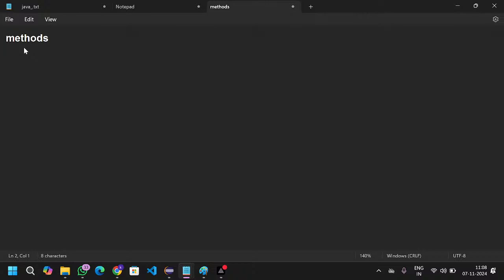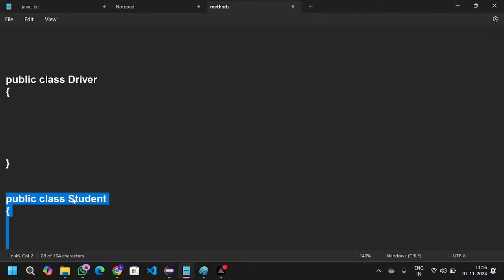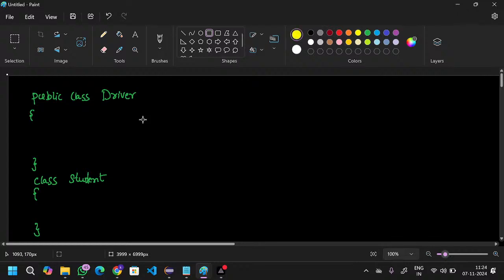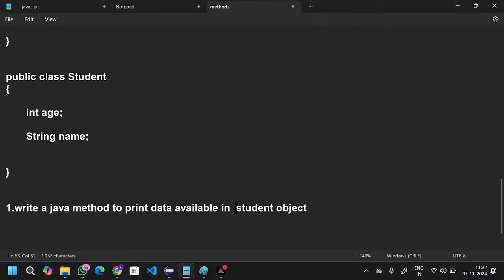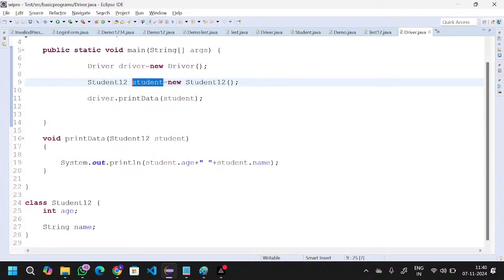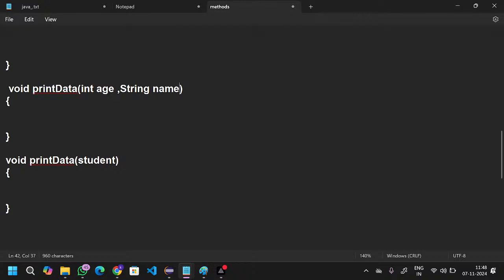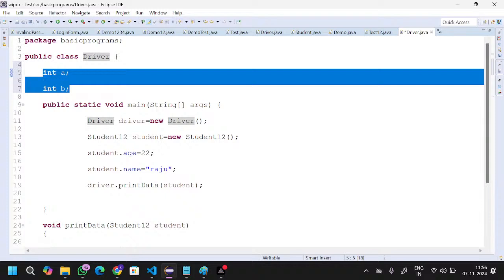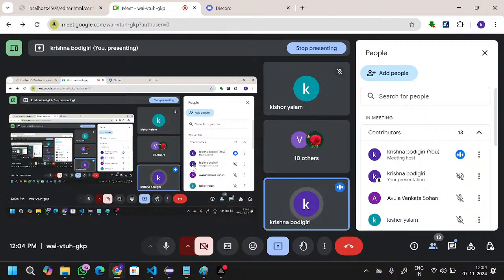class 20 - Working with methods using Objects